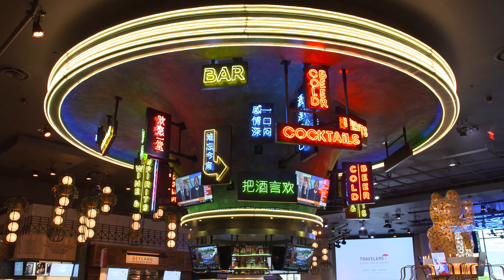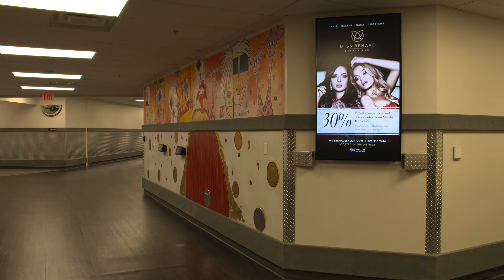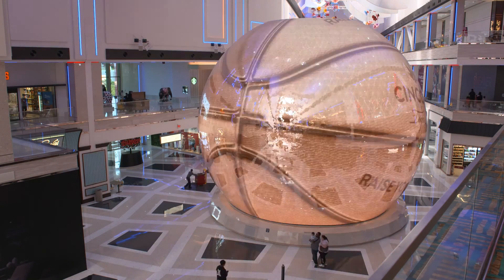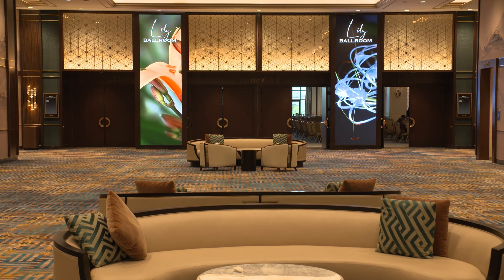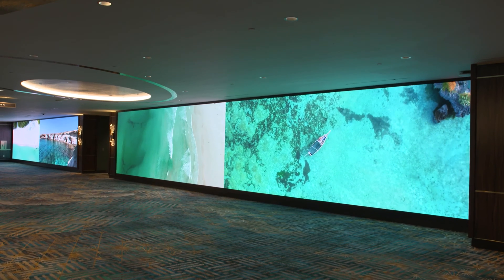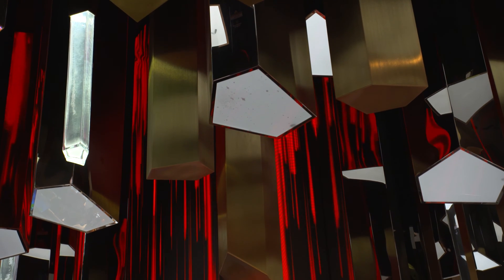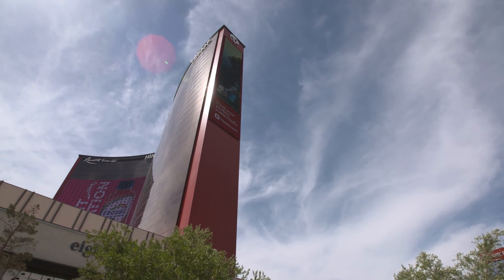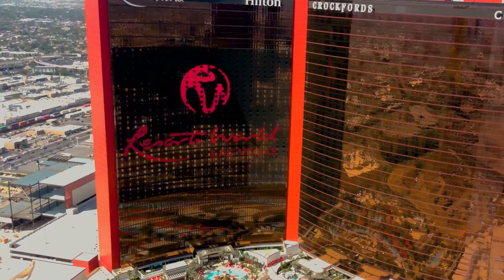Resorts World Las Vegas - Digital Signage & IPTV Case Study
New kids on the strip, Resorts World Las Vegas wows with stunning dynamic digital signage and potentially the world's biggest IPTV display the size of two football pitches; powered by Uniguest's Tripleplay CMS.